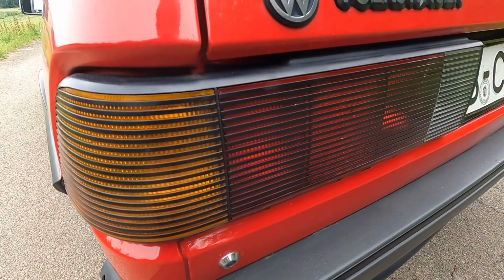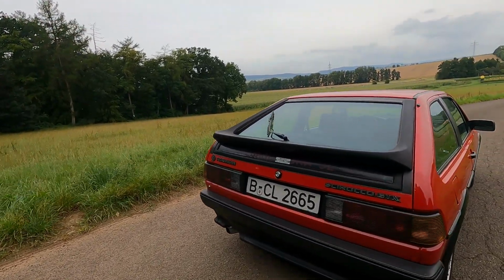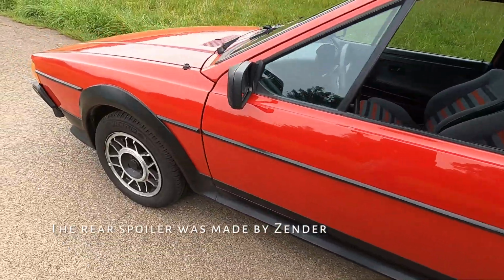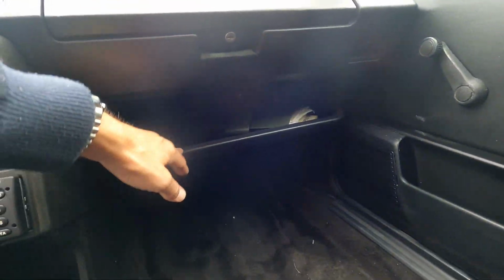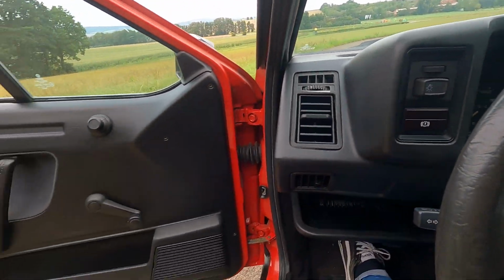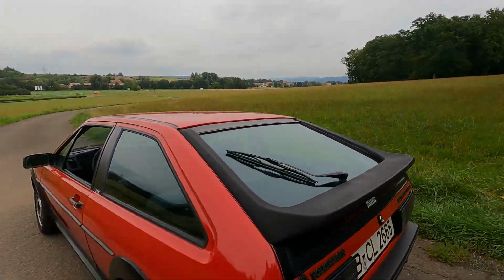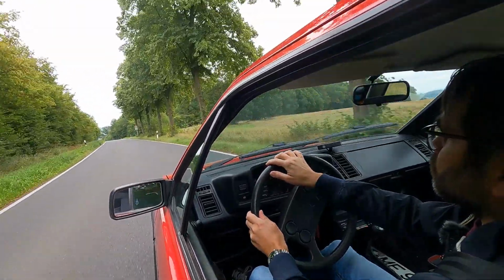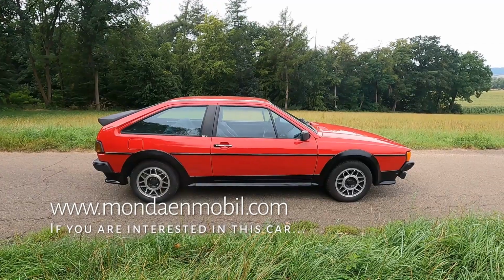Driving a Volkswagen Scirocco MKII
In this video I find myself in a exciting Volkswagen, that is the Scirocco MKII. Not any, but a red GTX. And it's rather exciting.

With 42k on the odo it's fresh - and for sale